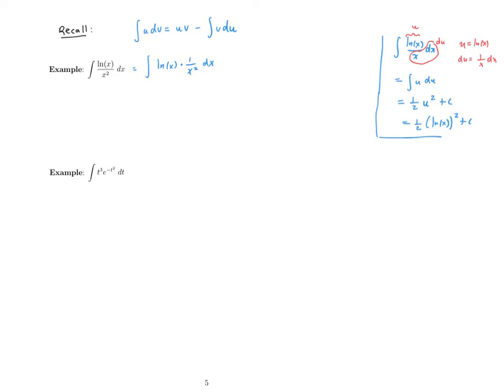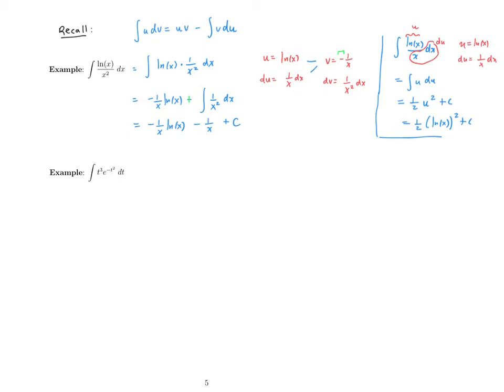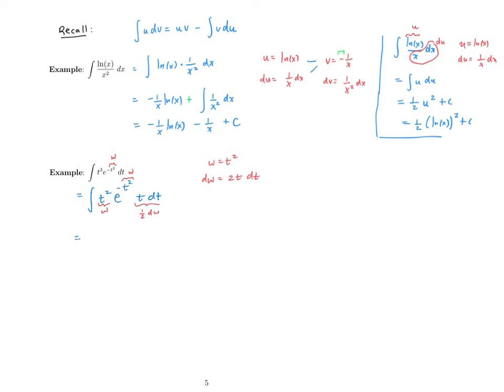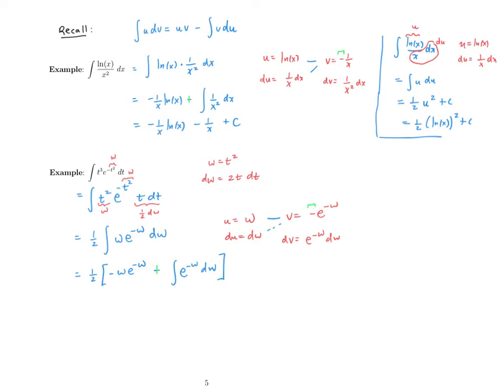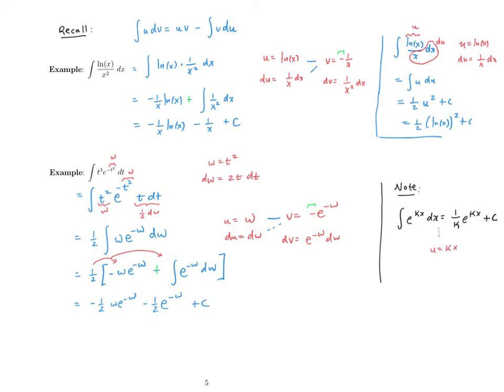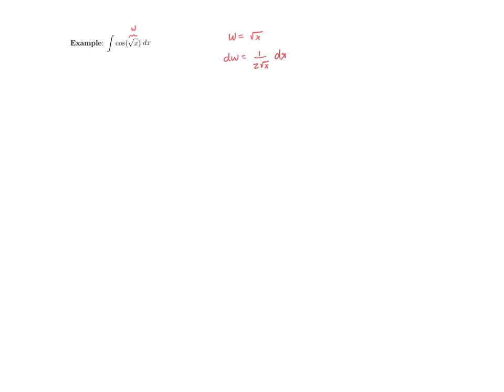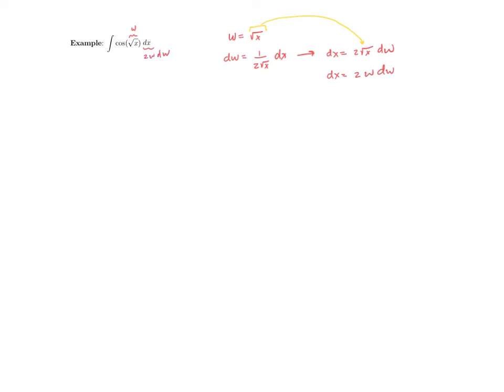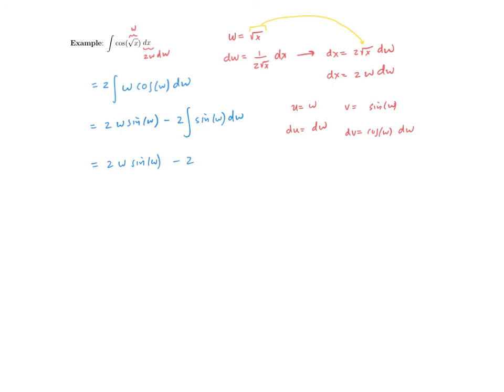7 1 IBPs Part 4